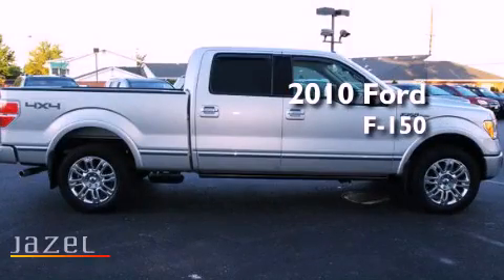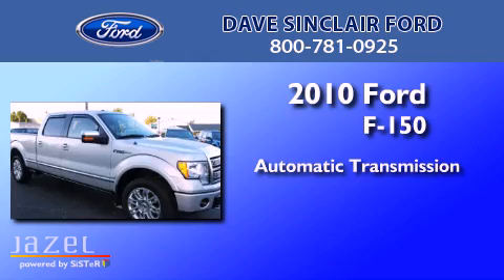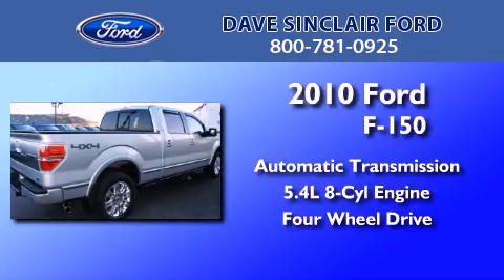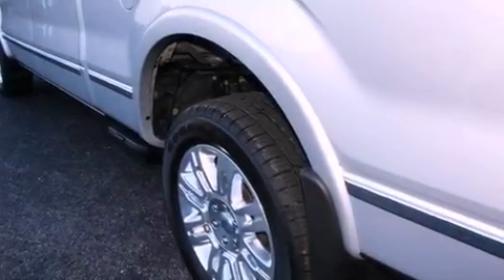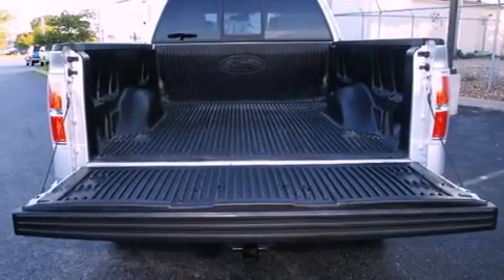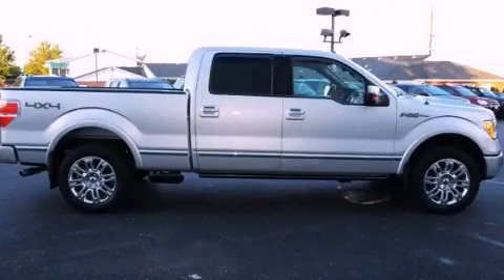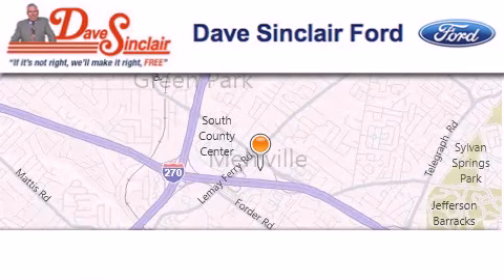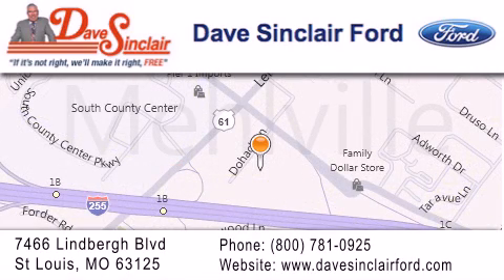2010 Ford F-150 St. Louis MO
Year : 2010
 Make : Ford
 Model : F-150
 Engine : 5.4L
 Trans . : automatic
 Exterior : Ingot Silver - (Silver)
 Miles : 41,086
 Interior : Medium Stone Leather
 Stock : P12998600

 7466 Dave Sinclair Memorial Highway

 2010 Ford F-150 St. Louis MO